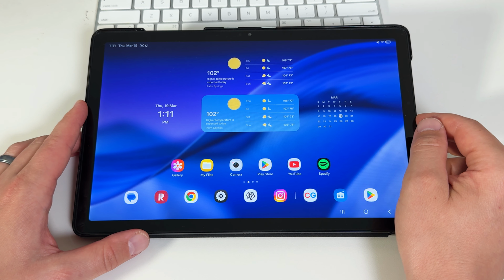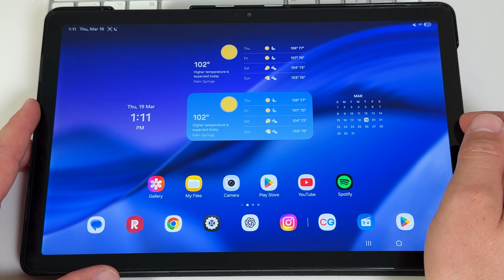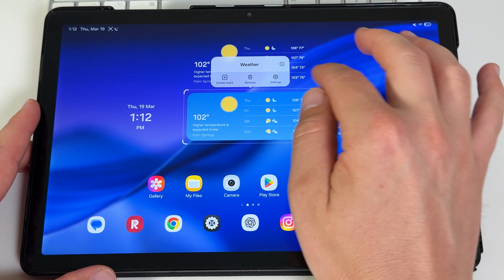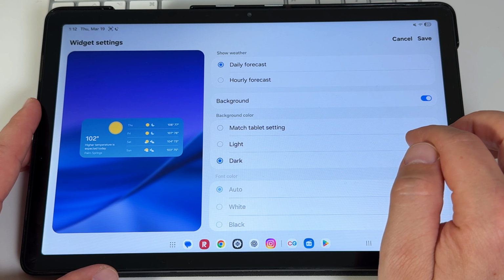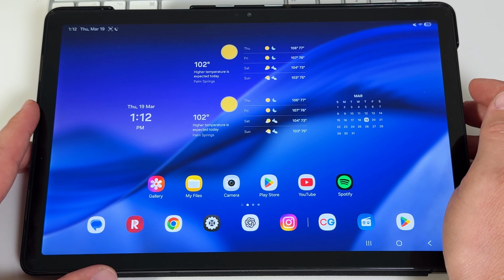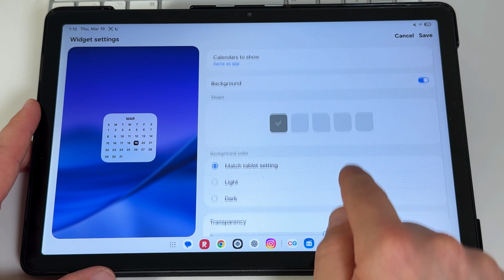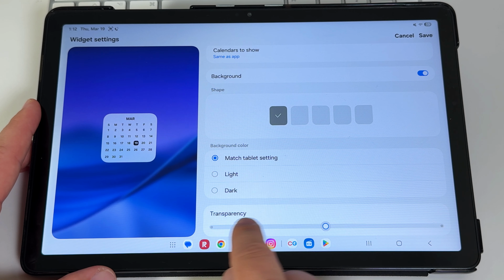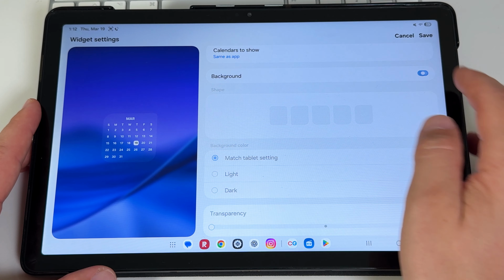How to Make Widgets Transparent on Android Tablets (Adjust Widget Background)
In this tutorial, I show how to make widgets transparent on an Android tablet to create a cleaner, more minimal home screen.

I walk through how to edit your widgets and switch to a transparent style, and also show how some widgets include a background transparency slider so you can fine-tune the look instead of going fully transparent.

This is a simple way to customize your tablet and make your home screen look more polished.

In this video you’ll learn:
• How to make widgets transparent on Android tablets
• How to edit and customize widget appearance
• How to use the transparency slider for fine control
• Tips for creating a clean, minimal home screen